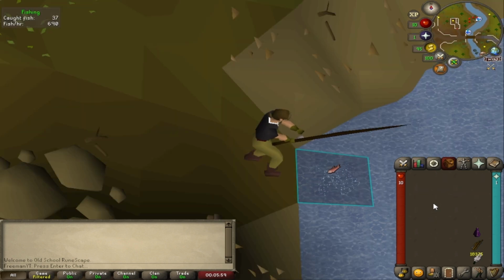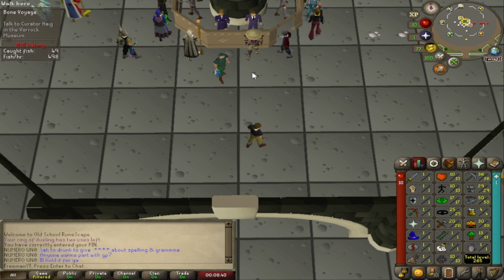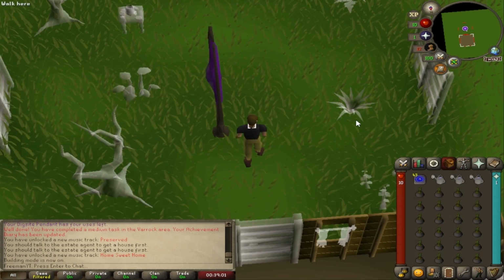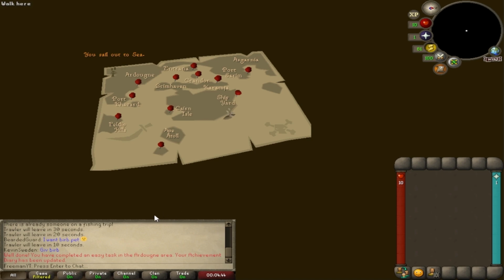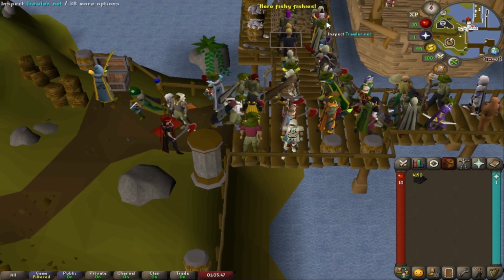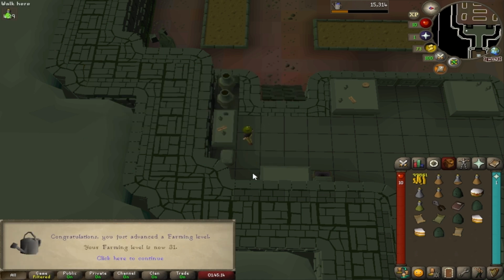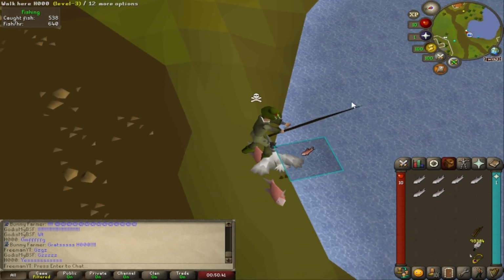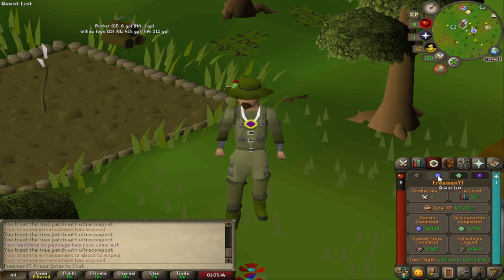My Level 3 Skiller Will Collect Everything (#2) | OSRS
Welcome to episode 2 of my level 3 skiller completionist series.
In this series I will remain level 3 combat while I attempt to collect as many items and collection log slots as possible.